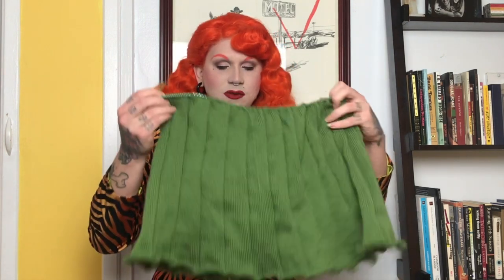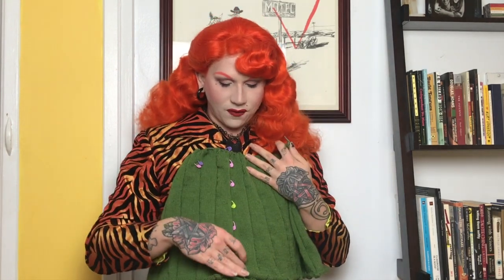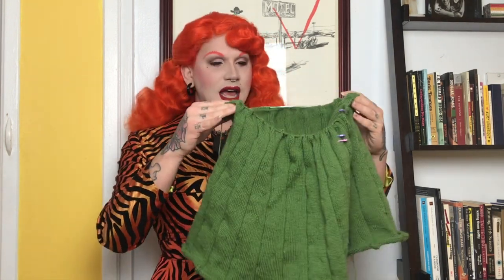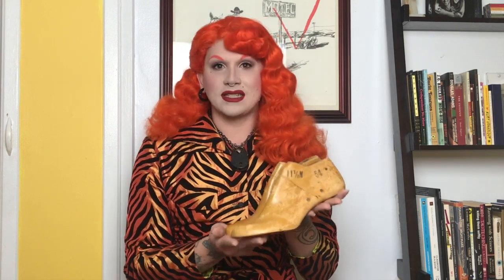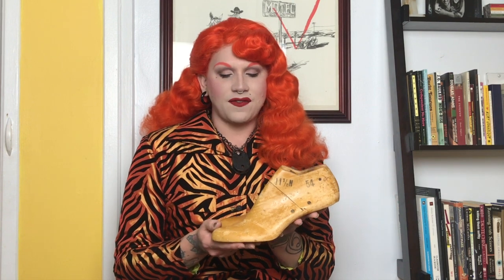Vintage W.I.P.s! Knitting, Sewing, Millinery and SHOE MAKING?!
How many W.I.P.s is too many? I always have so many works in progress and love showing them to all of you!
This week I wanted to take some time show you the projects I am currently juggling but also ask you all for you opinion on a few things!
I've got one knitting, one sewing, one hat making and the introduction to shoemaking for you all this week! I'm really excited about all the projects I'm currently working on and hope you like them too! Make sure to help me out and comment below answering my questions from the video because I'd love to make sure I make this the best channel for all of my Subscribers!